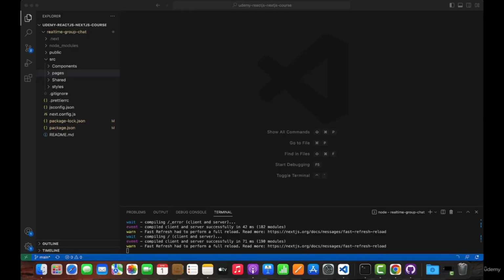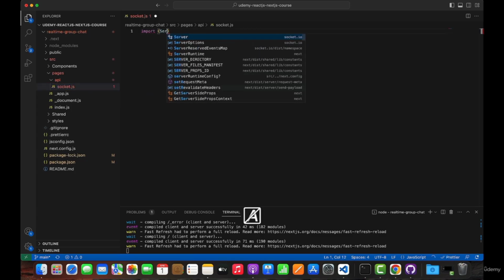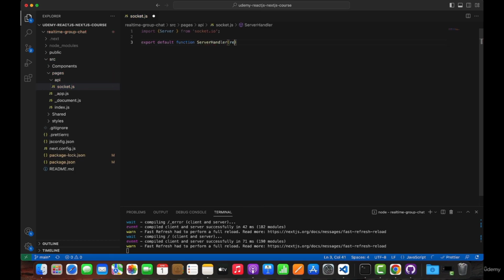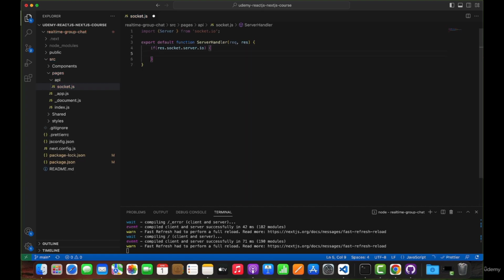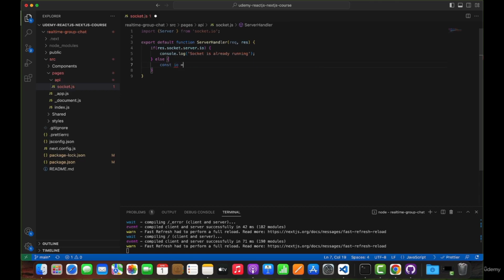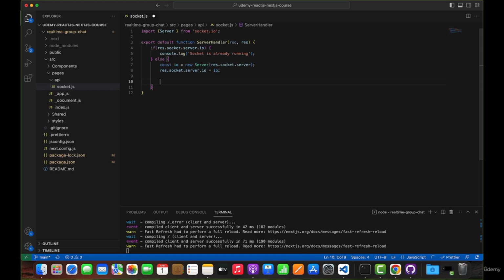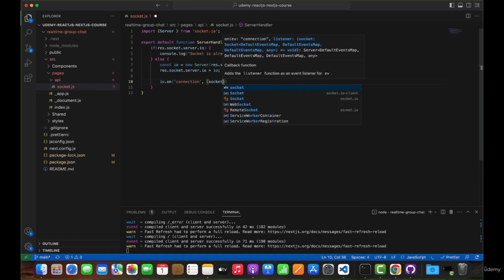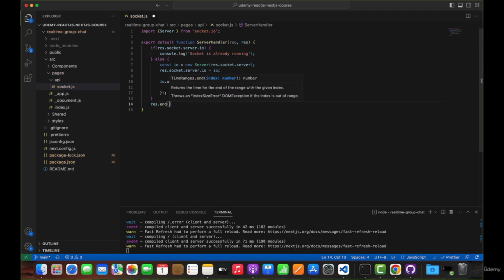Setting Server |Group Chat Application [Web Application Development]